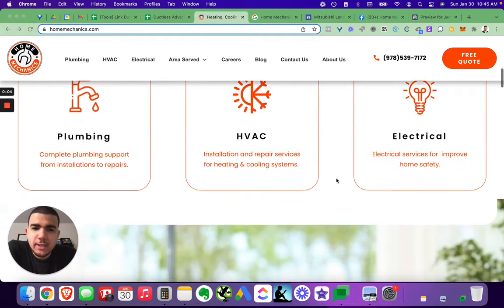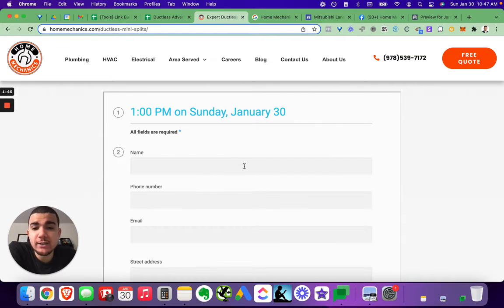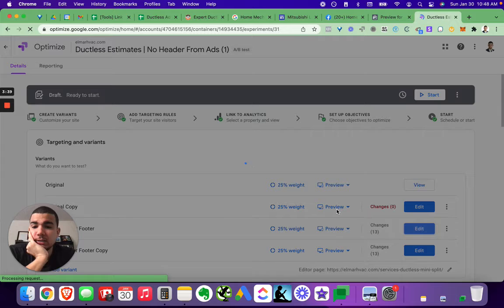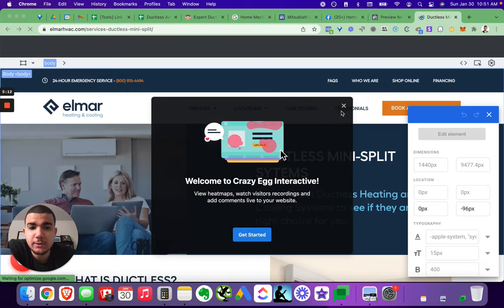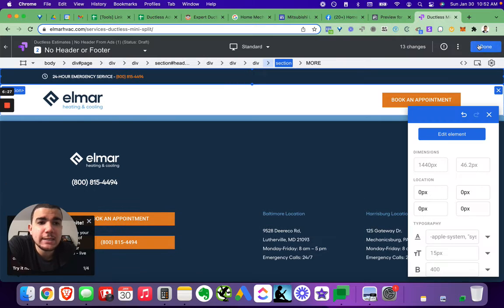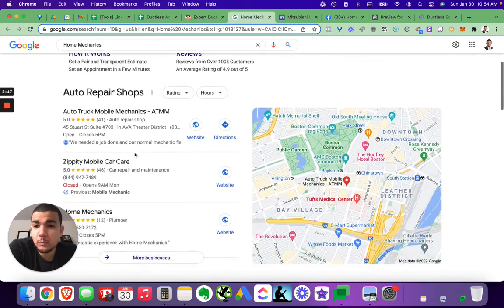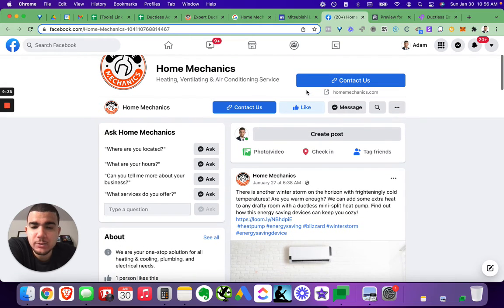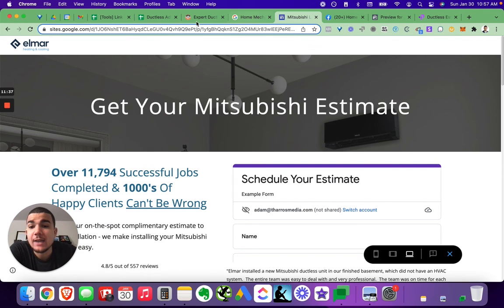Home Mechanics | Google Ads Breakdown